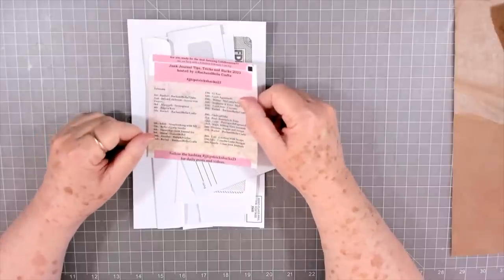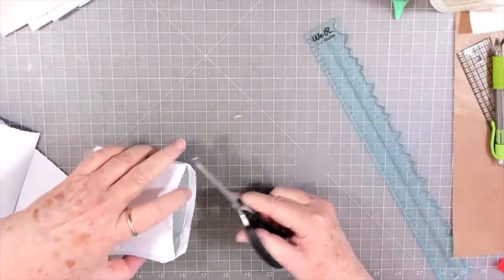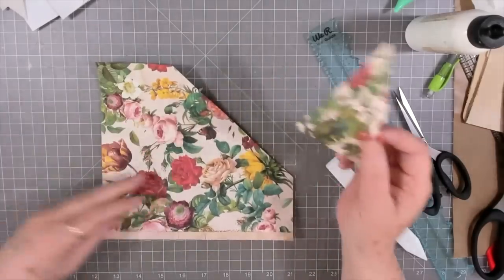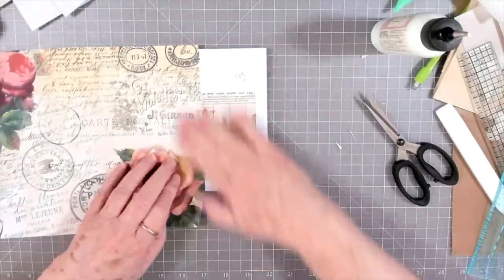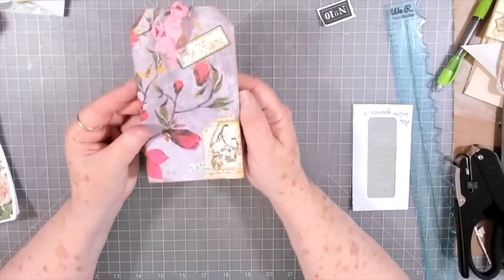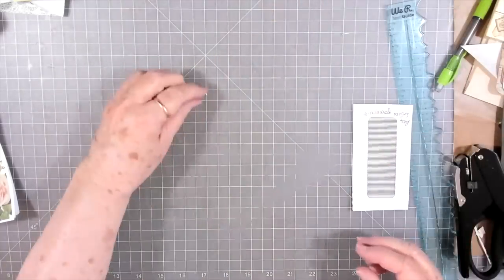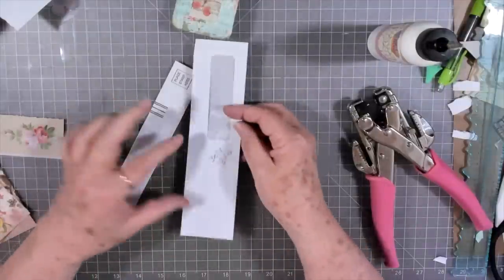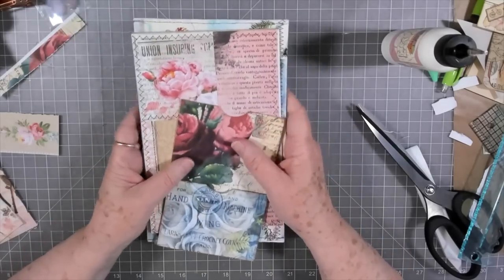MAKING 10 DIFFERENT JOURNAL EMBELLISHMENTS USING JUNK MAIL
So honored to join RachandBella crafts collab this year. Please make sure to visit all the other wonderful channels for more fantastic tips, tricks and hacks for your journals.

SWME Mailing Address:
5211 county road 1435